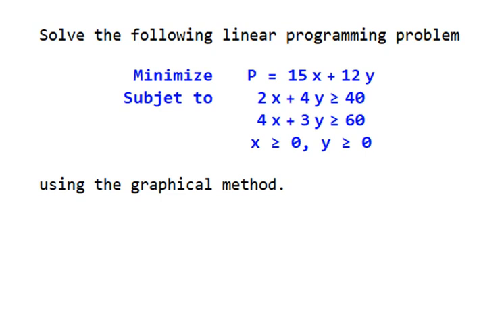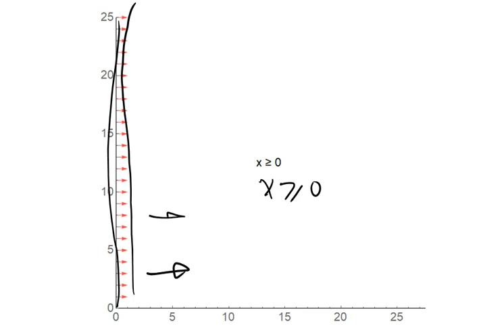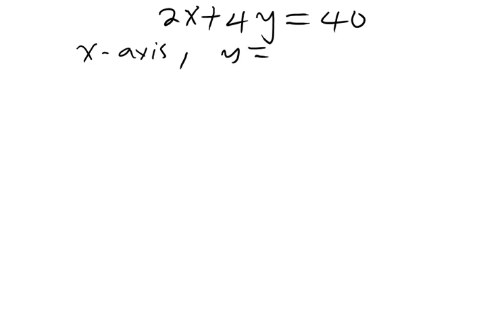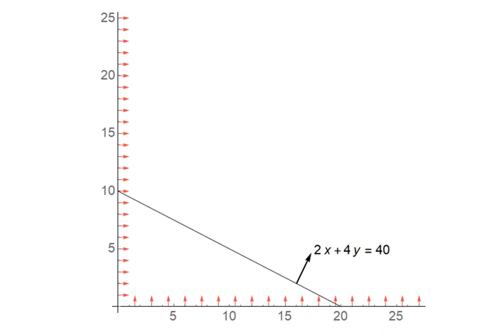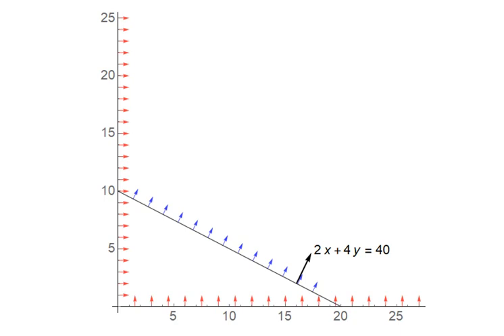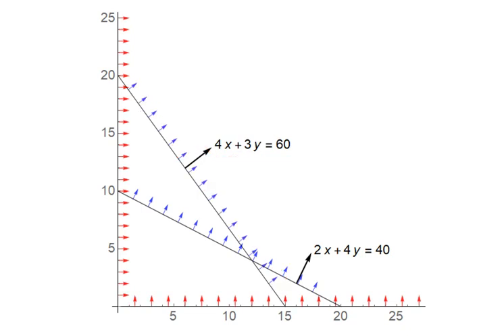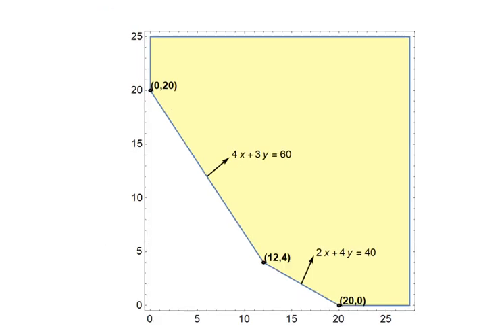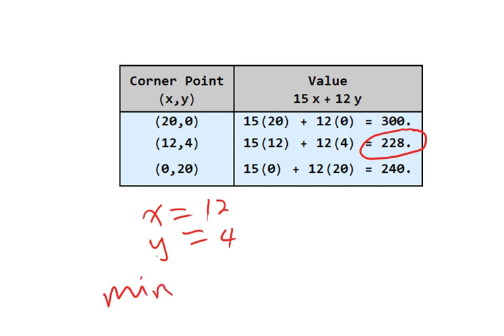Graphical solution of a minimization Linear Programming Problem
Example of the graphical solution of a minimization Linear Programming Problem.